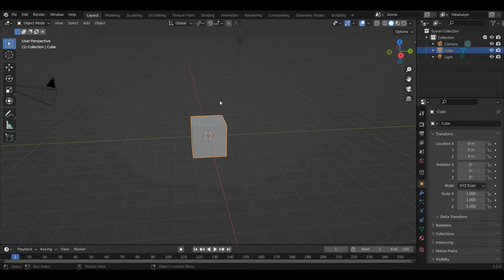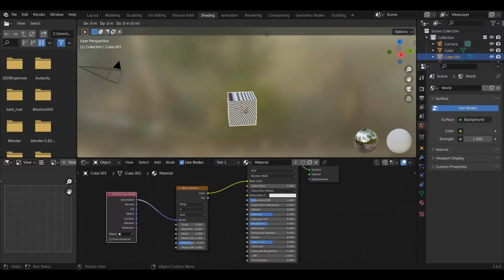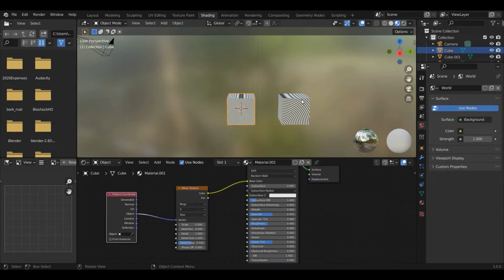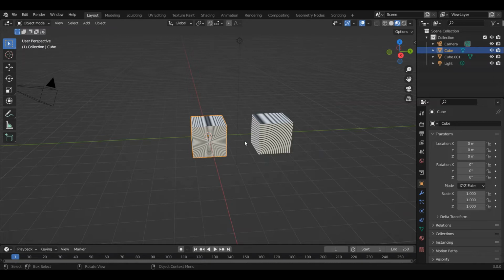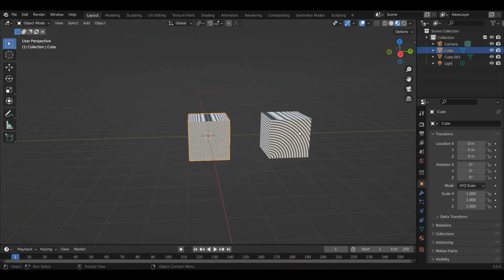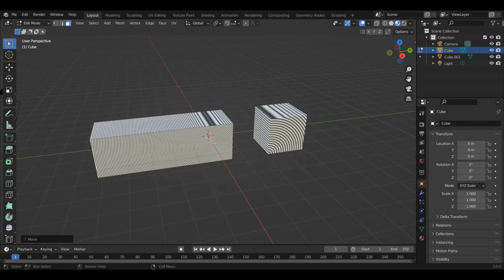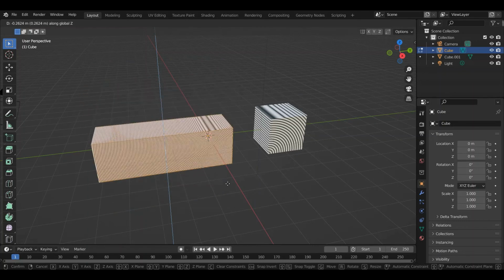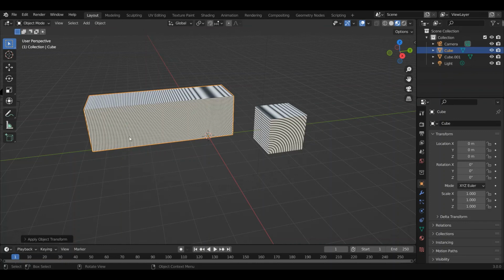Blender 3.0 Procedural Textures: Object Coordinates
What are Object coordinates in blender and how are they different from Generated ones?